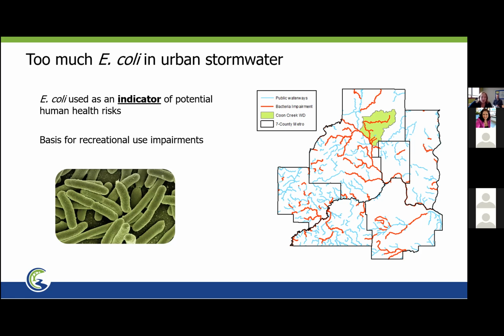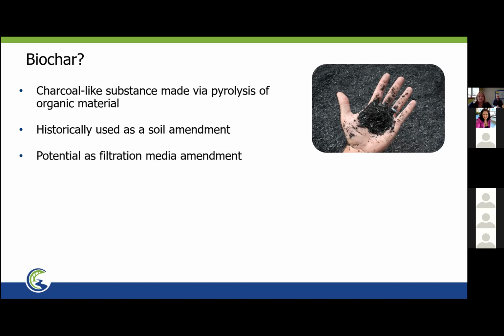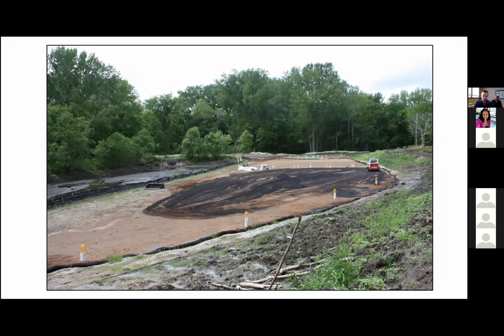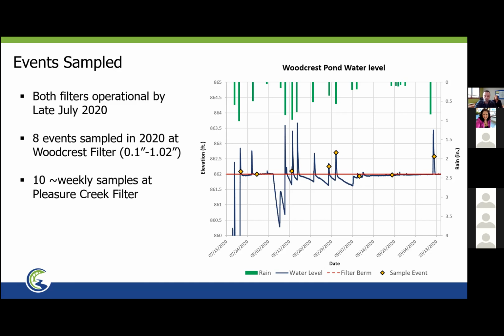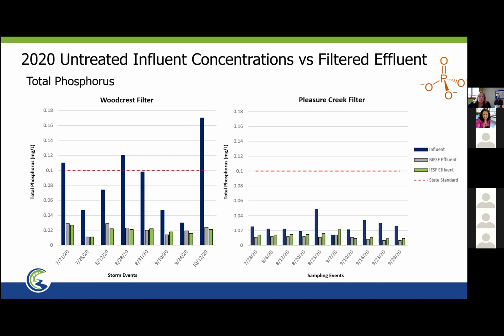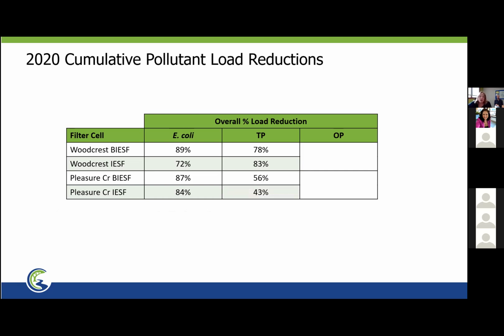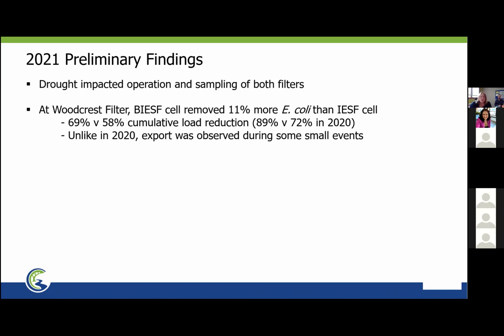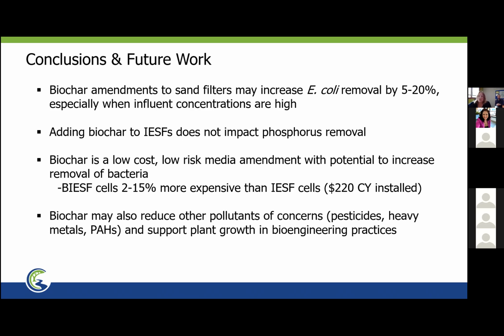A Tale of Two Filters: Amending Filtration Media with Biochar to Remove Bacteria from Stormwater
Presenters: Justine Dauphinais, Jon Janke, and Chase Vanderbilt from Coon Creek Watershed District